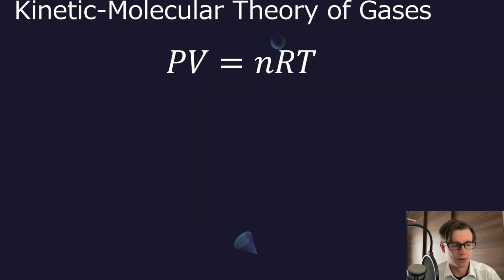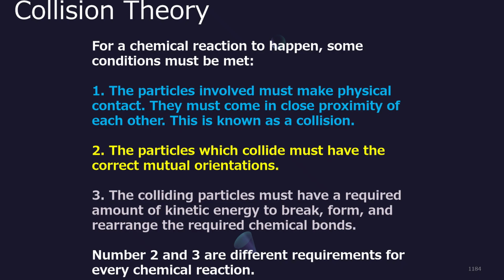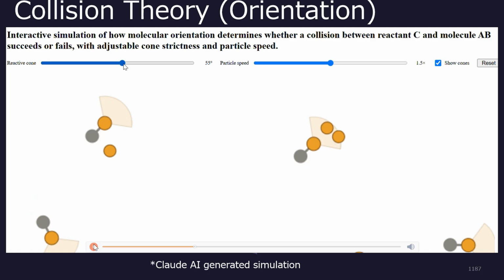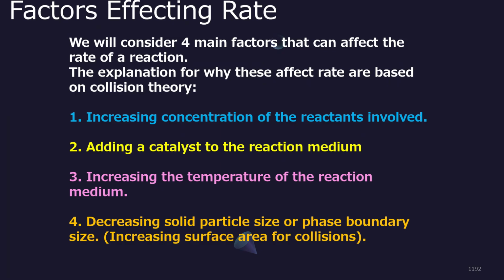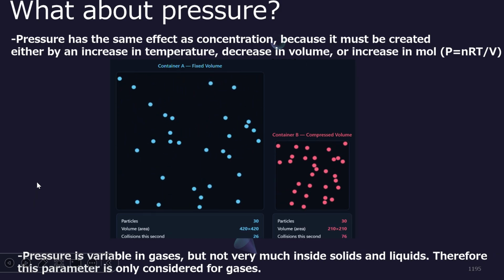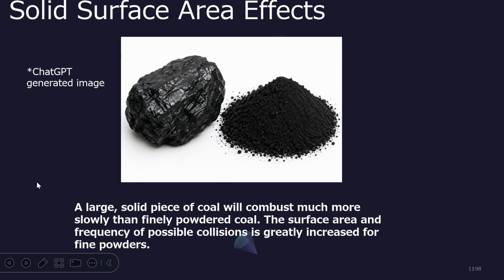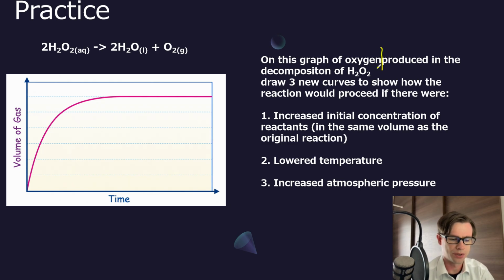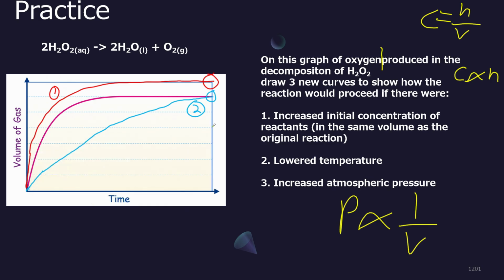Collision Theory (IB Chemistry SL, Reactivity 2.2.2-2.2.3)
*Corrections: At around 19 and a half minutes I said that is half the area(volume) but it is one fourth. And at around 23 and half minutes I said the blue particles are liquid or solid, but I meant liquid or gas.

Timestamps:
Intro 00:00
0:28 Review of kinetic molecular theory and ideal gases
3:30 Collision theory explained
6:04 Kinetic energy effect on number of collisions
7:30 Orientation explained
8:54 Collision orientation simulation
11:59 Review of reaction profiles and activation energy
14:35 Factors which affect rate
17:24 Concentration effect on number of collisions
18:39 Pressure effect on number of collisions
21:04 Rate/phase vocabulary
23:22 Solid particle size effects
25:30 Gas bubble size effects
26:43 Temperature compared to other factors
28:58 Practice (aqueous reaction gas release graphs)
36:04 Outro

Today I will discuss the theory of particle collisions, which is behind the reasoning for why certain changes to reaction parameters affect reaction rate in certain ways.